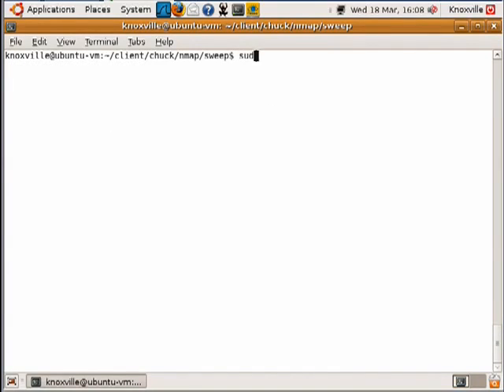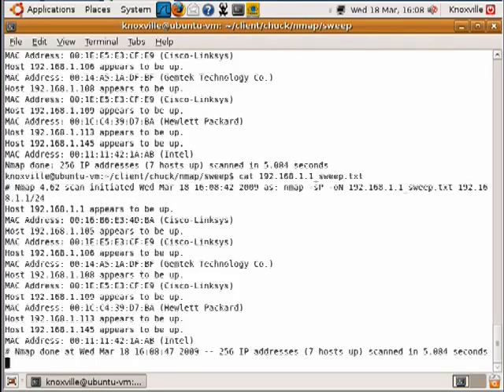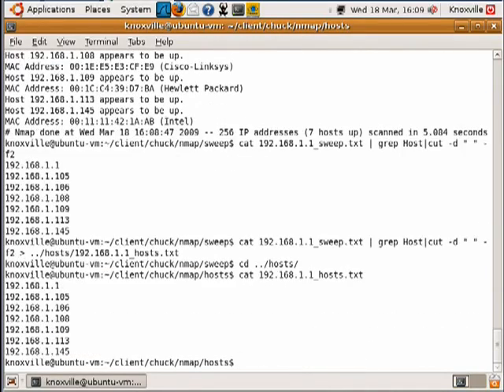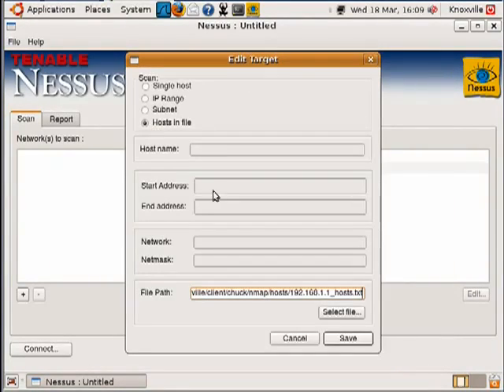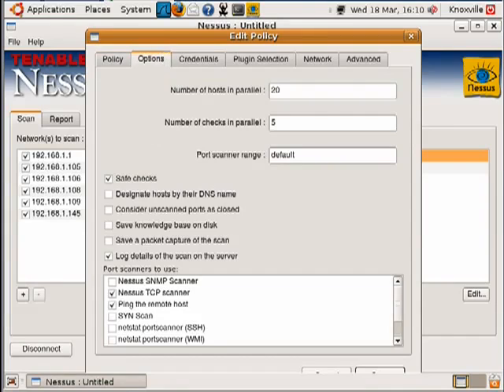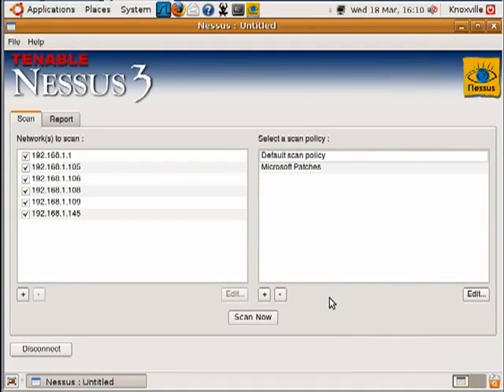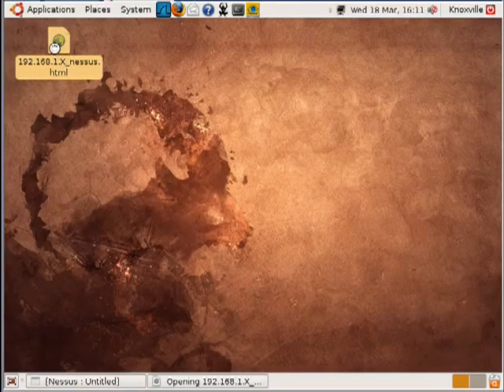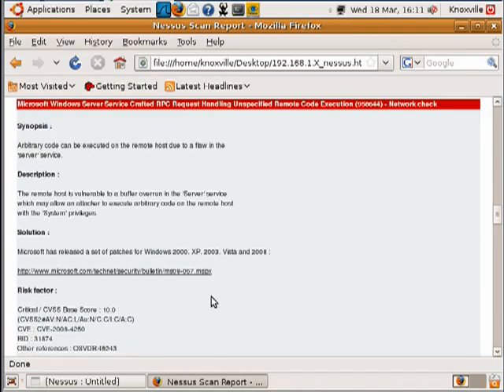Hacking usando nmap nessus e metasploit parte 1 de 2 YouTube